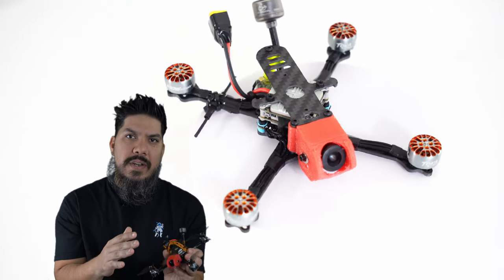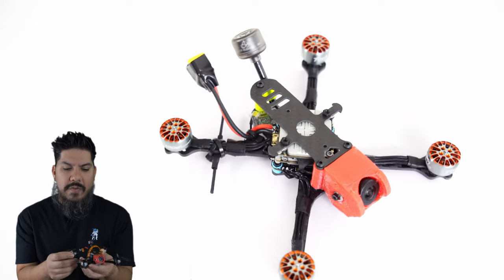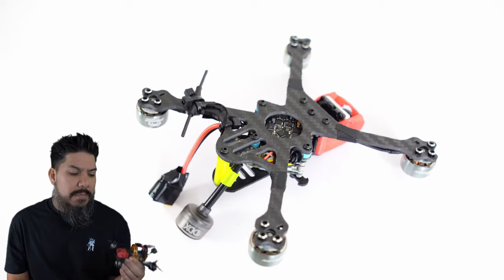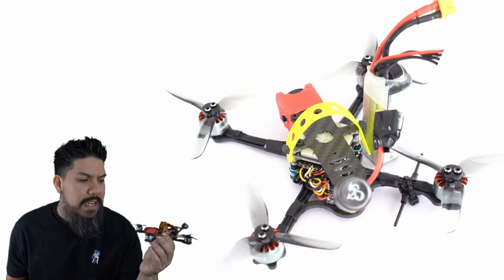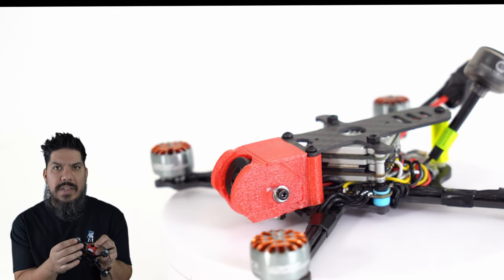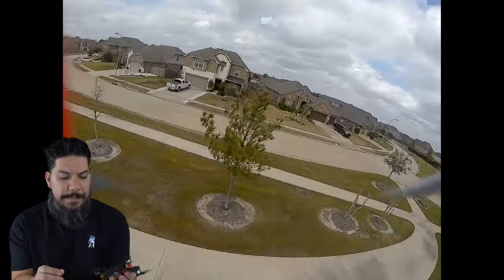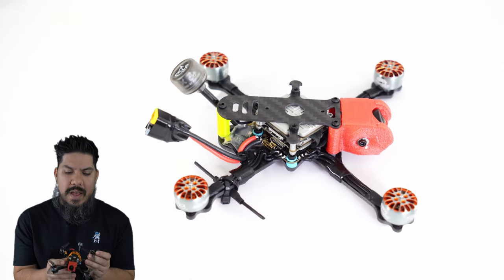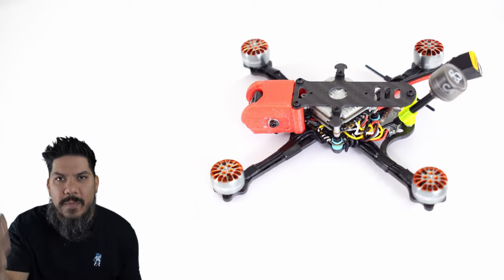Hornet HD DJI FPV 3" Toka 1206 motor - Micro drone by TorqueFPV - Lightweight Tiny Trainer?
HORNET HD Build list
Hornet HD Frame -

3" - Diatone GT R349